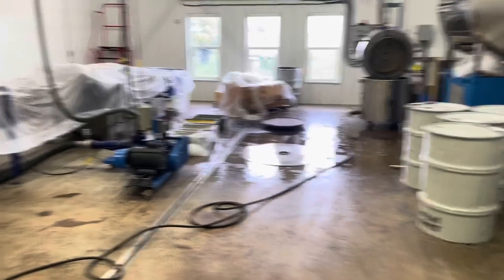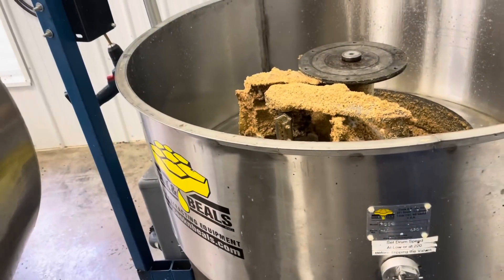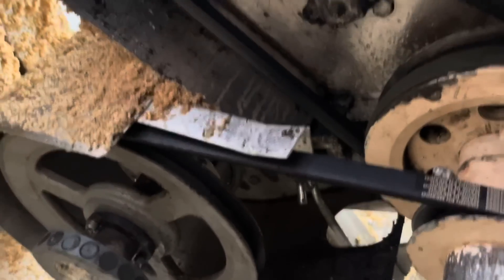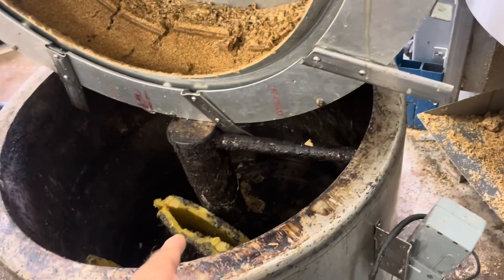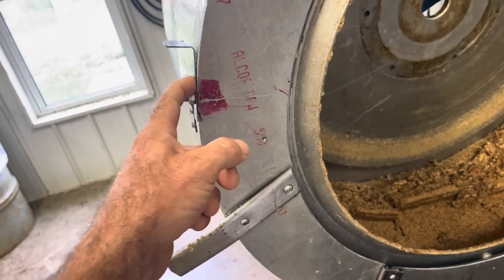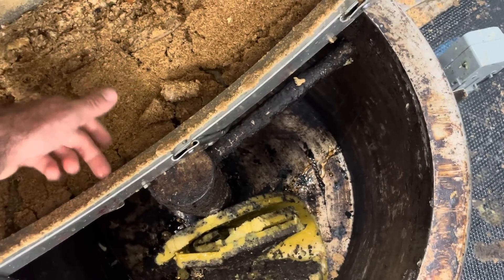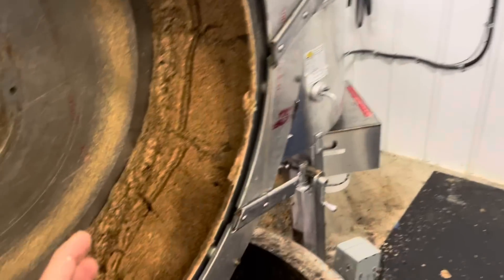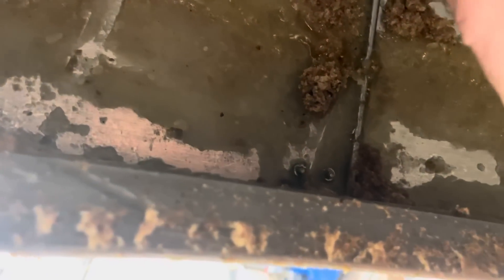Spin Float Wax Clean-out